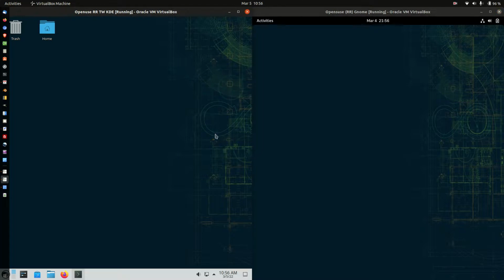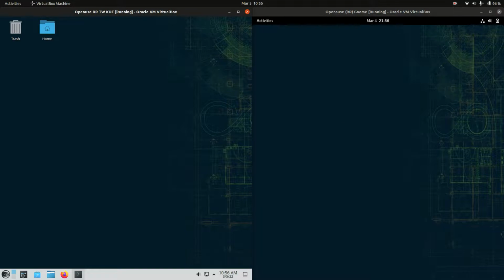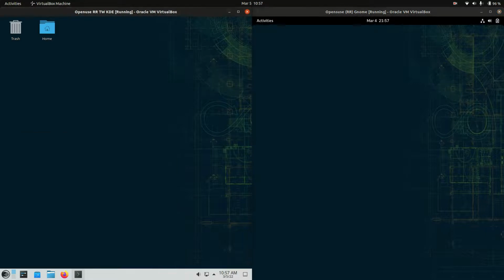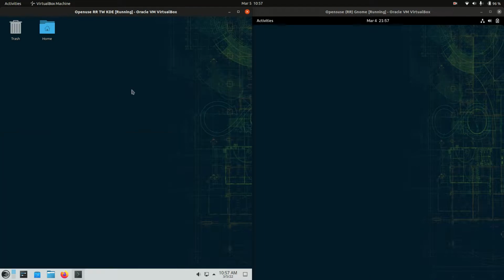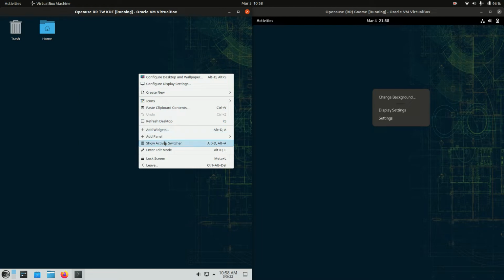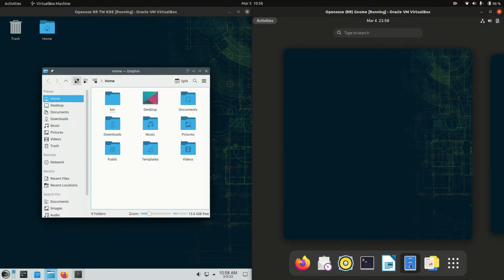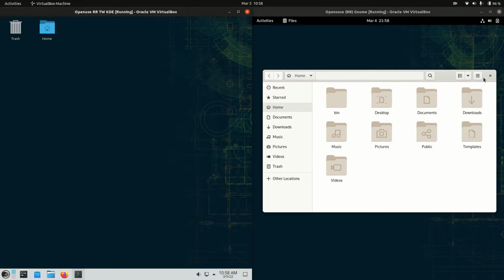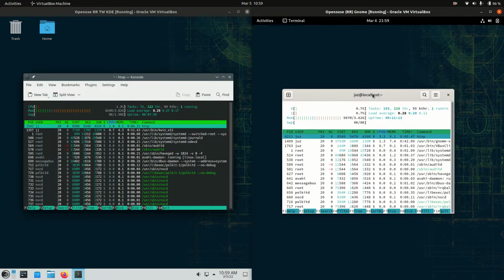OpenSuse KDE vs Gnome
Compare time!